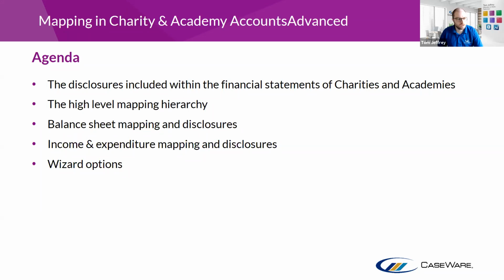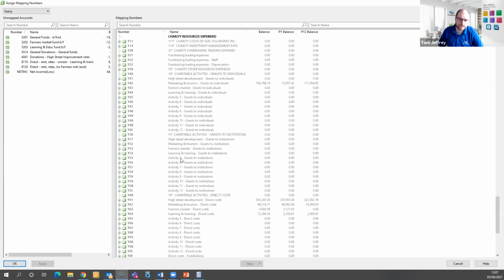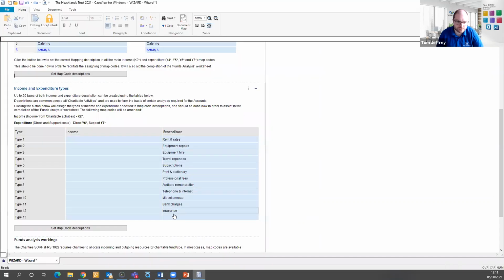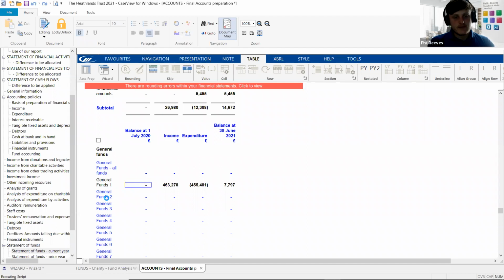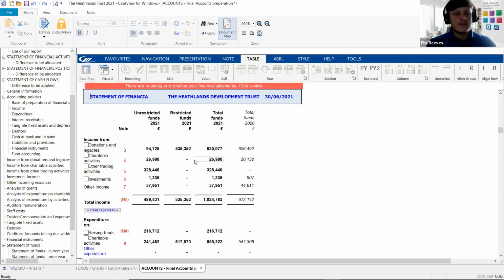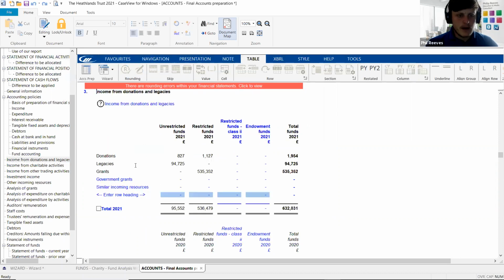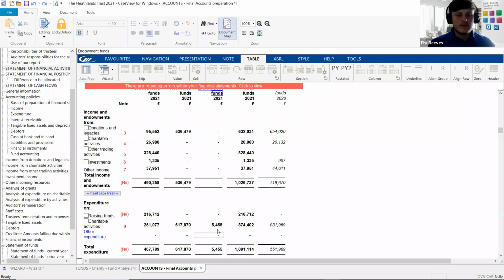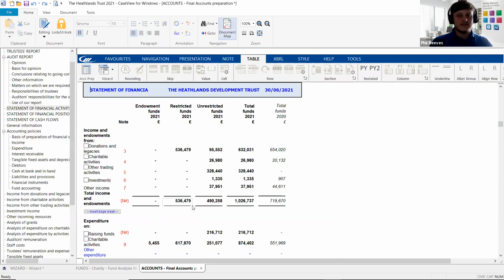Mapping in Charity & Academy AccountsAdvanced Webinar - Introductory Level - 5th August 2021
This webinar is presented by Phil Reeves (Education & Media Consultant) and Tom Jeffrey (Education & Media Technician).

During the webinar we look at:

• The disclosures included within the financial statements of Charities and Academies
• The high level mapping hierarchy
• Balance sheet mapping and disclosures
• Income & expenditure mapping and disclosures
• Wizard options

This webinar is aimed at new and existing users of the AccountsAdvanced Charity & Academy template.